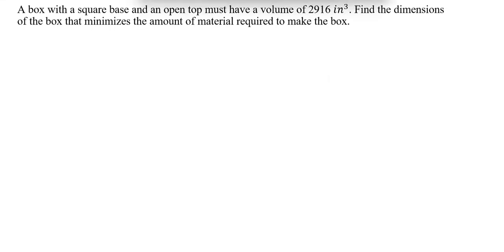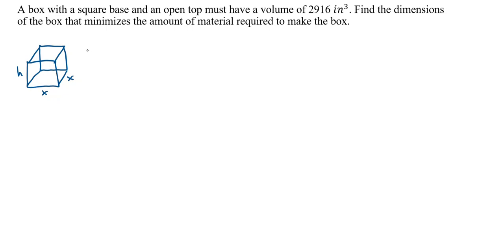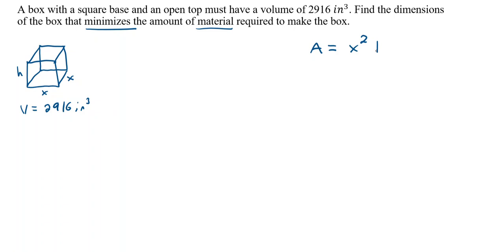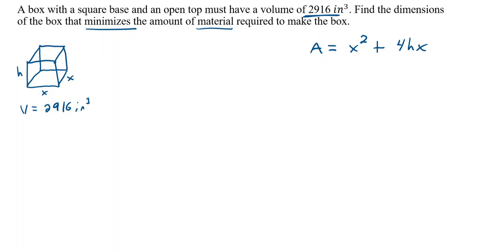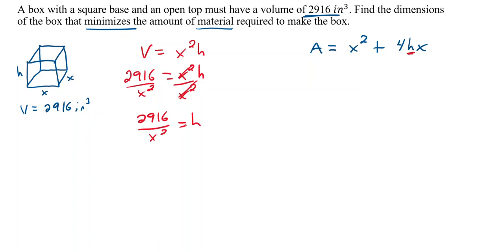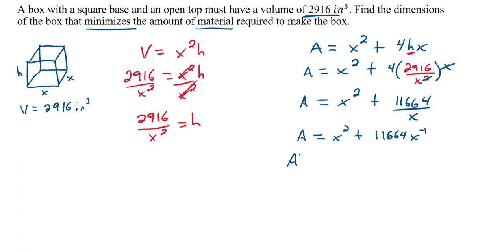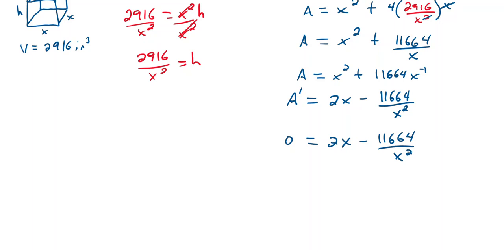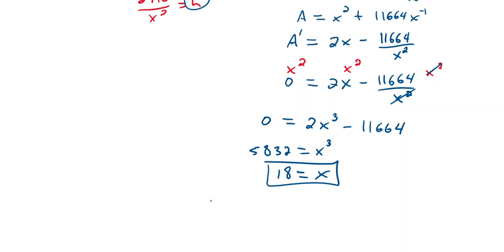Math 31 L27E2